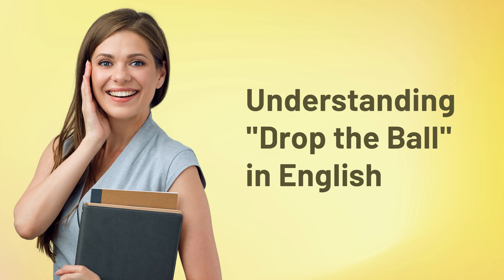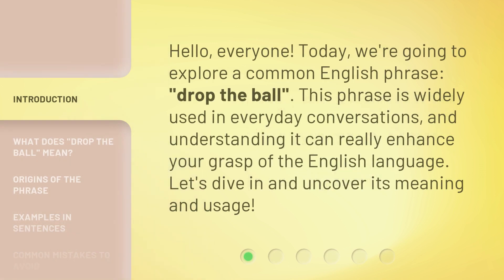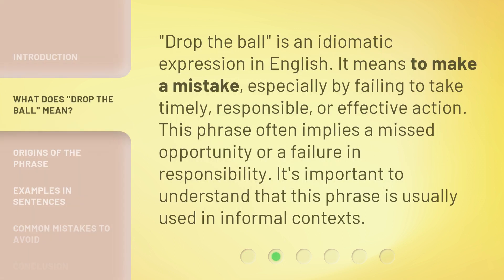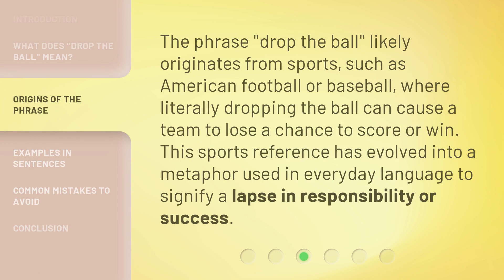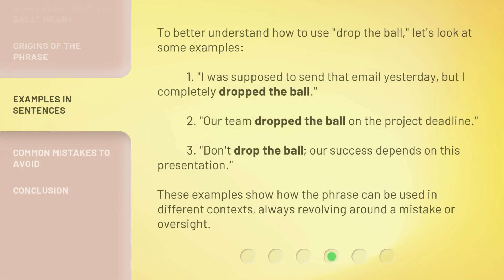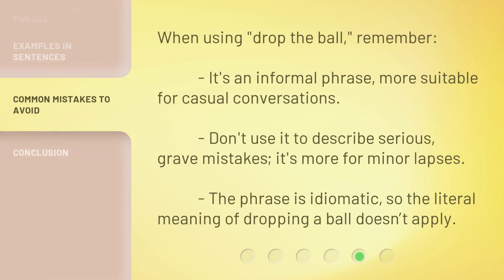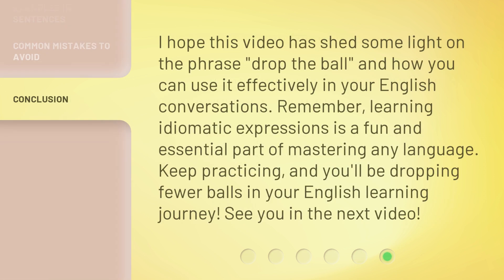Understanding "Drop the Ball" in English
Unlocking the Mystery: Decoding "Drop the Ball" in English • Join us as we unravel the meaning and usage of the popular English phrase "Drop the Ball." Discover its origins, learn how to use it in everyday conversations, and master its nuances. Don't let this idiom confuse you anymore - watch now!

00:00 • Introduction - Understanding "Drop the Ball" in English
00:28 • What Does "Drop the Ball" Mean?
00:53 • Origins of the Phrase
01:16 • Examples in Sentences
01:47 • Common Mistakes to Avoid